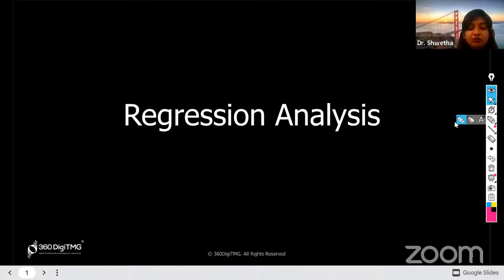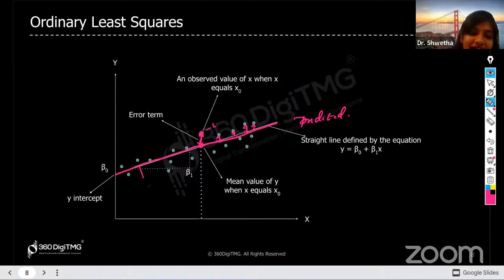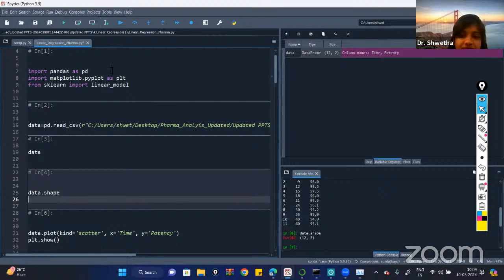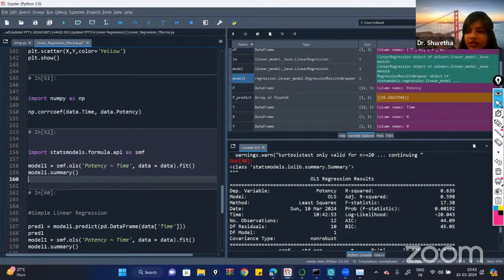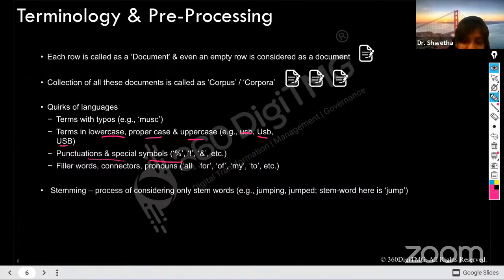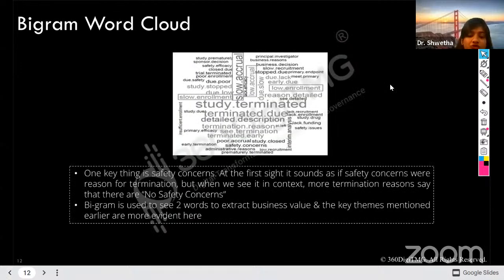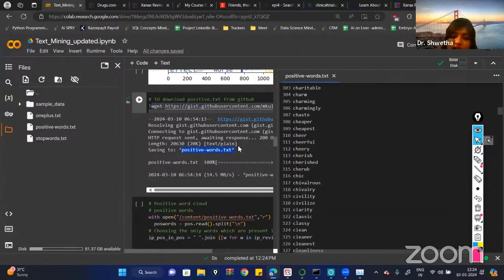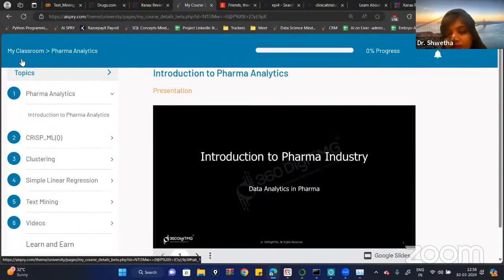Data Analytics in Pharma Industry | Day 2 | 360DigiTMG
About 360DigiTMG
360DigiTMG is a 9-year-old training & consulting organization led by stalwarts of the industry who are alumnus of premier institutions like the Indian Institute of Technology, Indian Institute of Management and Indian School of Business. 360DigiTMG since its inception has been the forerunner in the space of management and niche programs that aid in up-skilling and cross skilling executives across various levels and domains. 360DigiTMG has been conducting training programs across the globe for corporate and individuals alike.
360DigiTMG is one stop solution to all the trainings in emerging technologies such as Artificial Intelligence, Machine Learning, Big Data, Project Management, Quality Management, etc. 360DigiTMG is a training company, which is a division of the analytics consulting firm Innodatatics Inc.